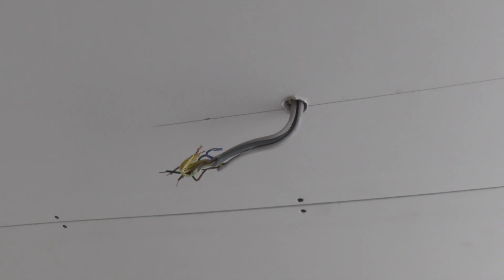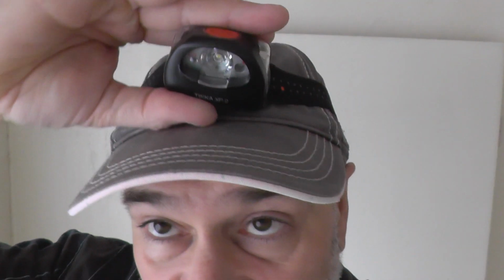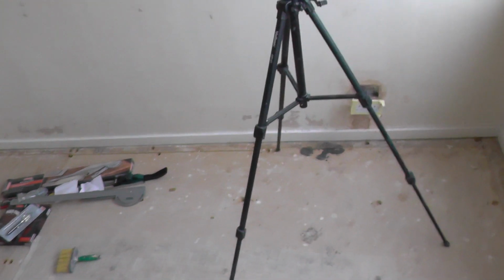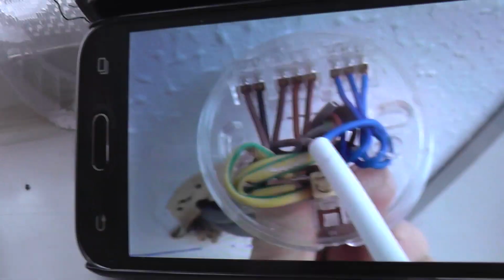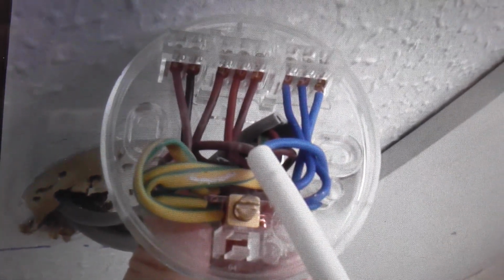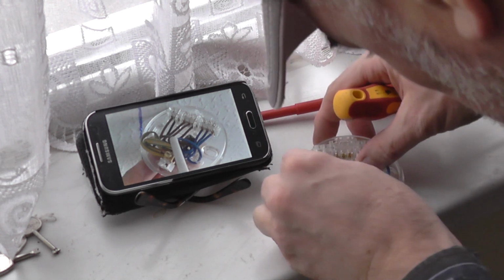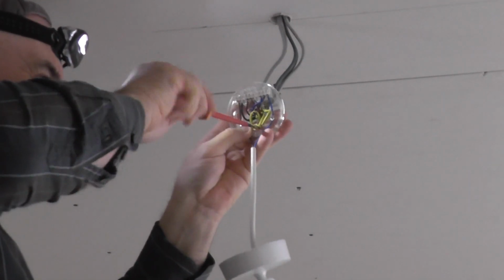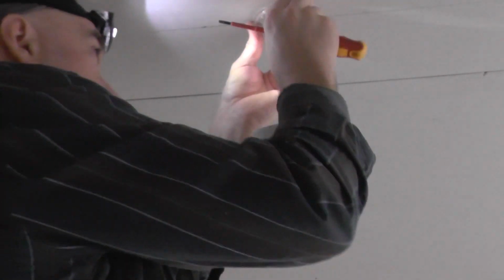DIY Top Tip - Photograph Anything Unfamiliar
If you need to take something apart and reassemble it, take a photo in case you forget how to put it back!